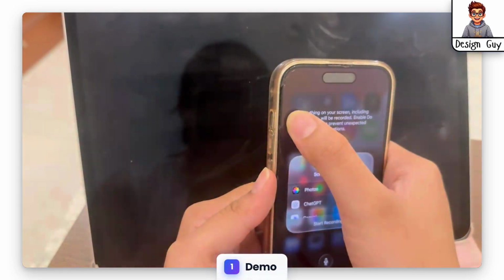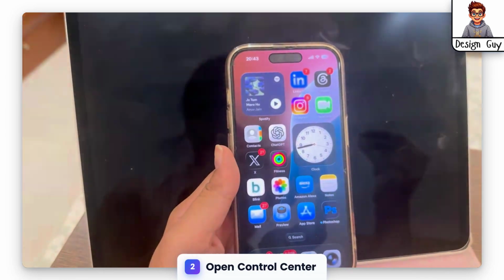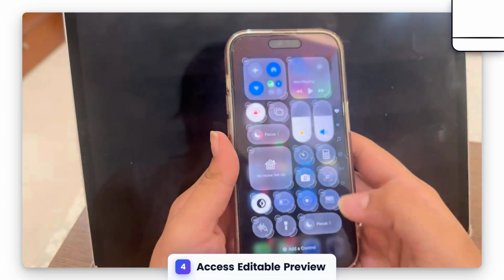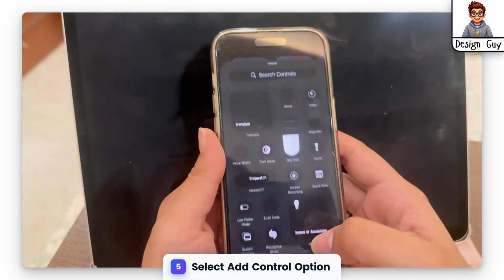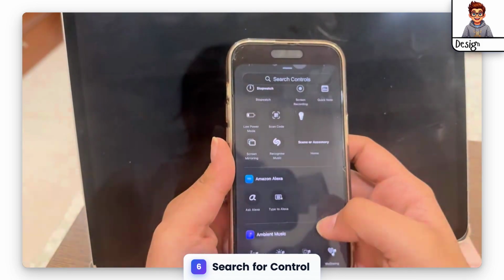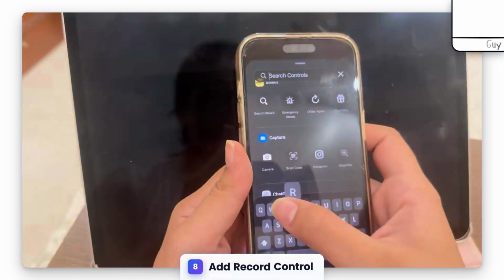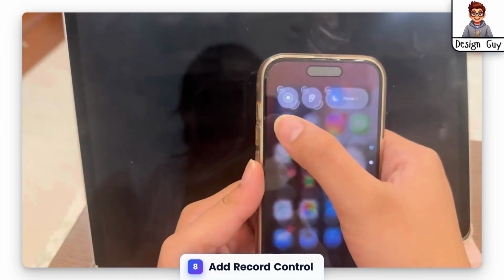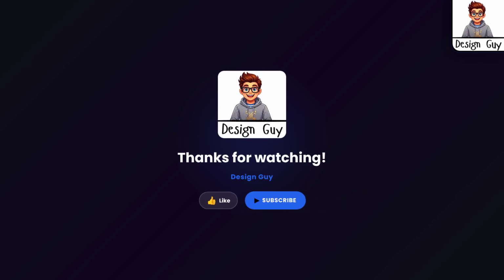How to Add Record to Control Center on iPad & iPhone [2026] [Quick & Easy]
Add record to Control Center on iPad & iPhone with ease. Customizing your Control Center can greatly enhance your overall iPhone and iPad experience, allowing you to quickly access frequently used features like the record function. By adding controls to your Control Center, you can streamline your workflow and make the most out of your device. What you'll learn:
* How to access Control Center customization options
* How to add new controls to your Control Center
* How to search for specific controls like the record function
* How to verify successful control addition. Here's a step-by-step guide:
* Open Control Center by swiping down from the top right corner
* Access the editable preview area by tapping
* Select the 'Add Control' option
* Search for the record control using the search bar
* Add the record control to your Control Center. Resources: iPhone and iPad devices. Will you be able to add the record control to your Control Center after watching this tutorial?
FINAL